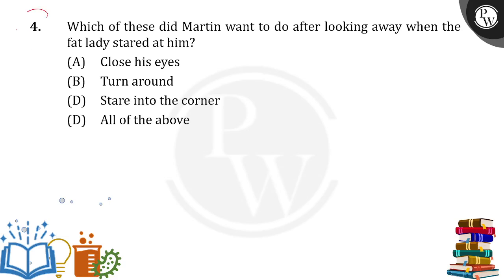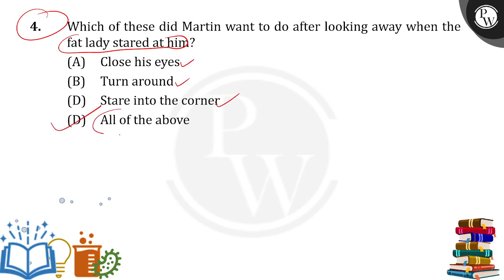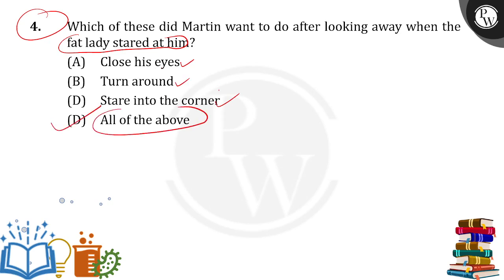Which of these did Martin want to do after looking away when the fat lady stared at him?....